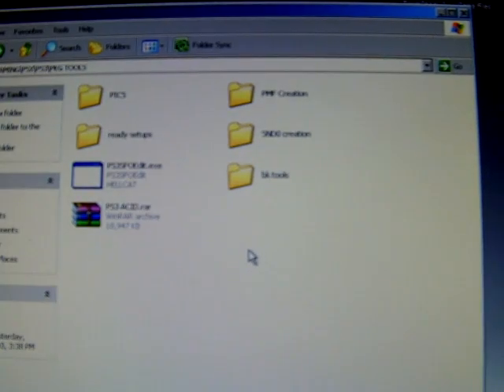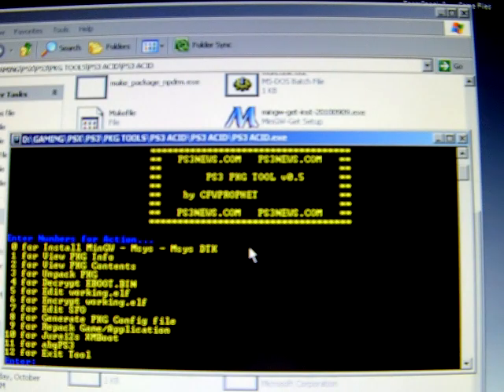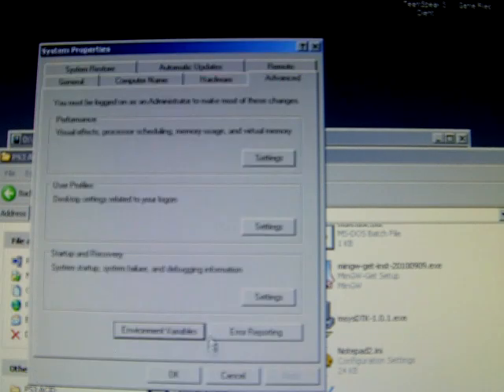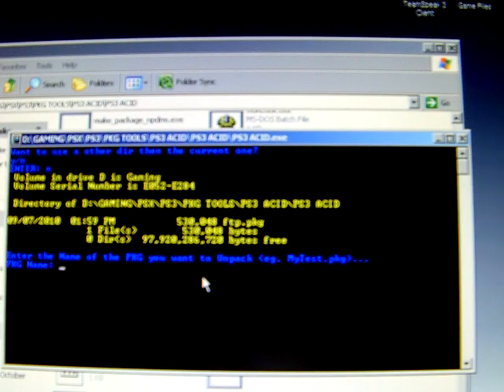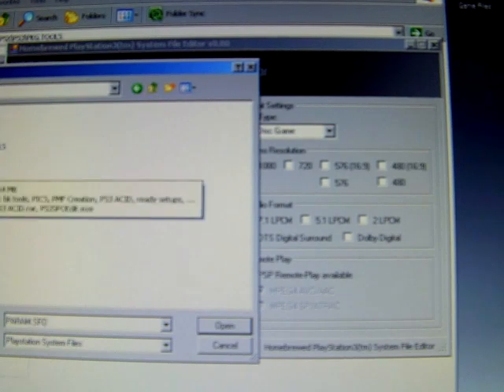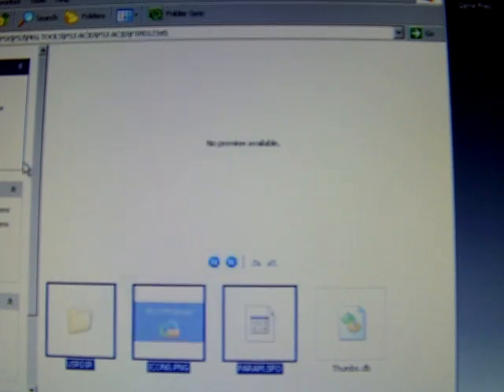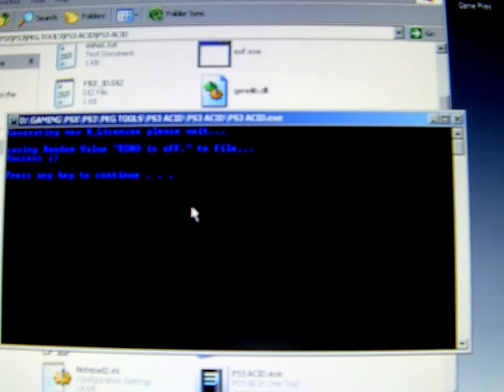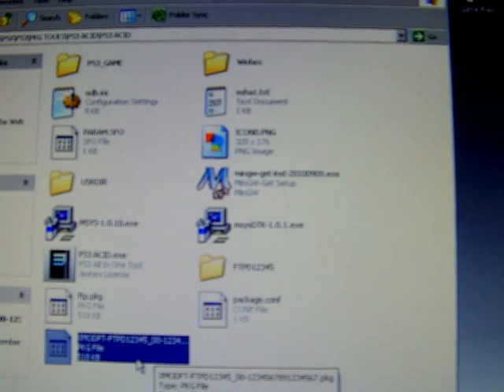PS3 PKG File : Unpack / Repack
FIRST : Not a good camera, issue with blur when filming monitor.

SECOND : NOT a dev or a pro, just an amateur modder.

Fiddled with this for a while to get it going, when I finally did, thought i'd share the info.
Basically a quick vid to get some of you going with PKG files on the PS3, unpack them, edit and repack.
Cool to play with Icons, background, title and even sound if you know to make AT3 files.

I know I most likely did not cover all steps, but enough to get going. If anyone knows more or can make a better vid, be my guest.